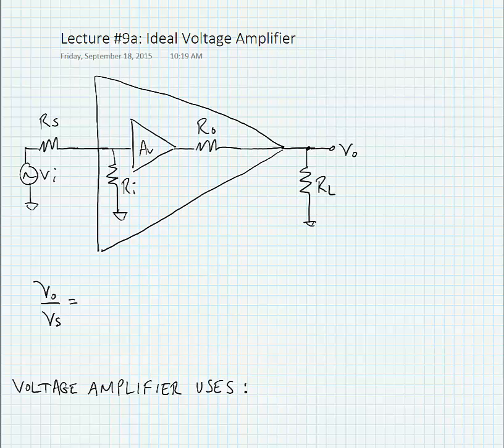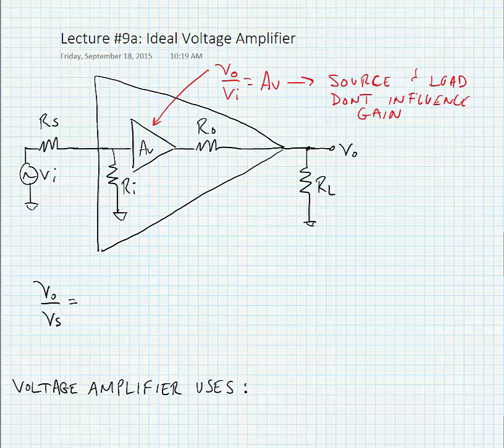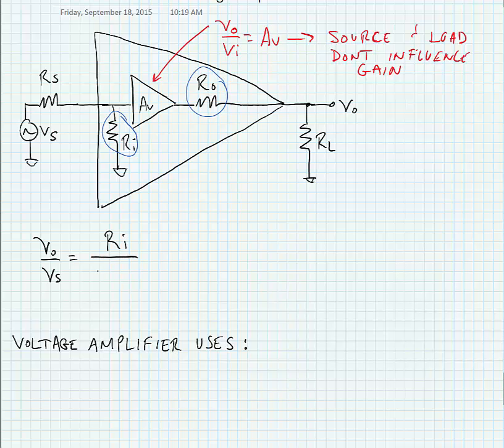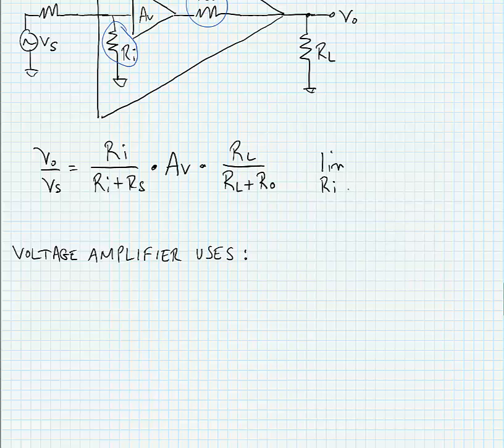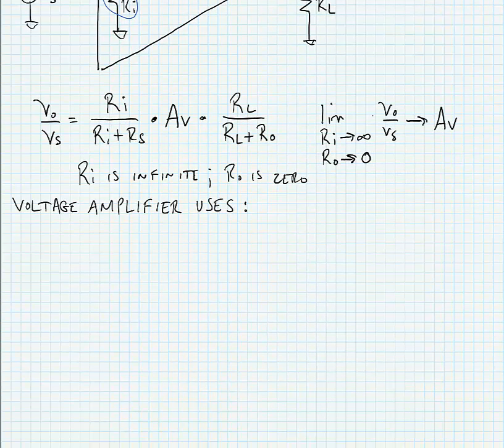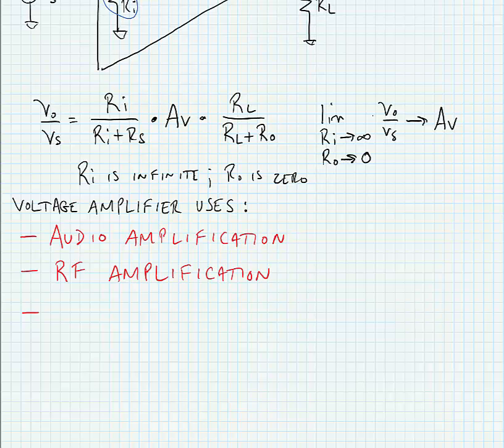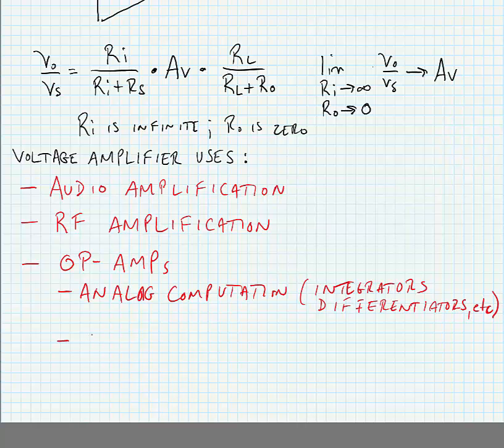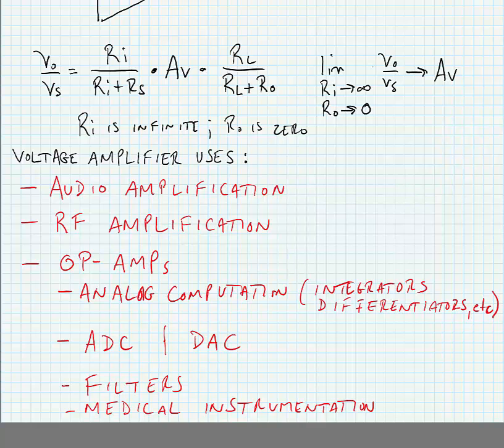ECE 3110 - Lecture 9a: Ideal Voltage Amplifiers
What makes an ideal voltage amplifier and what do we use it for?